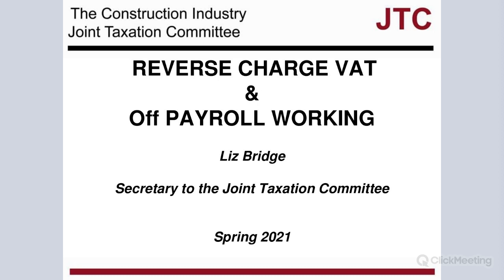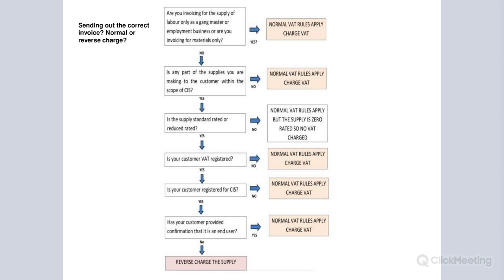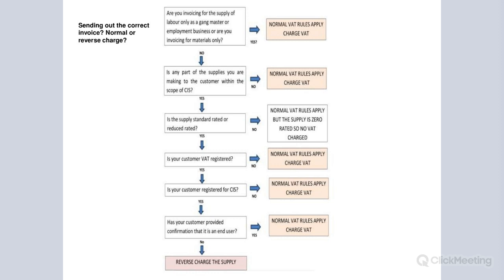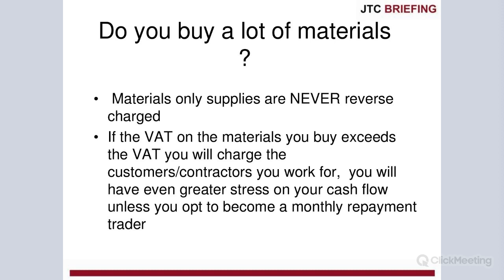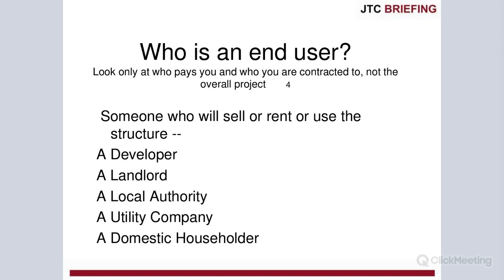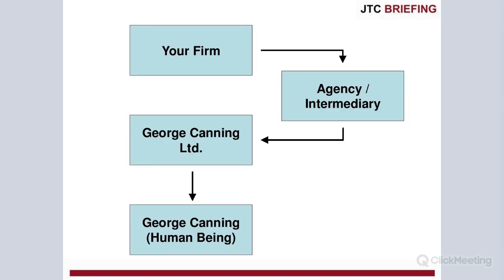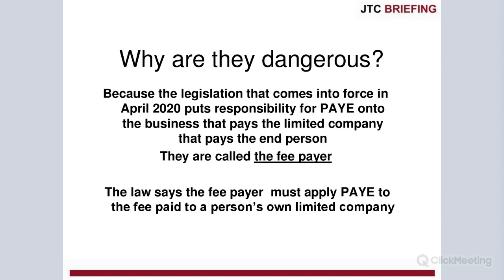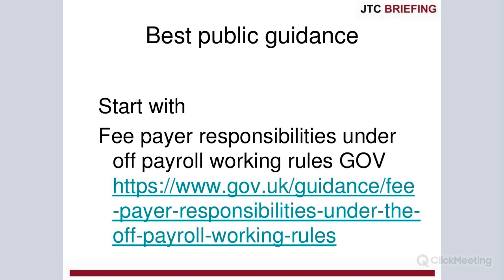CECA Scotland Webinar on VAT Reverse Charging & Off Payroll Working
On 11th February, construction industry tax expert, Liz Bridge, presented this free webinar on Reverse Charge of VAT and Off Payroll Working.

Aimed at directors, senior managers and all those involved in finance and book-keeping, the webinar outlines the UK Government's imminent changes on VAT reverse charging and off payroll working (IR35) and advises contractors on necessary steps to take.